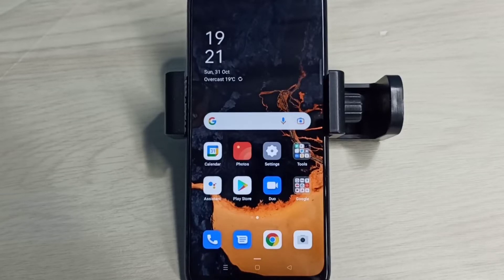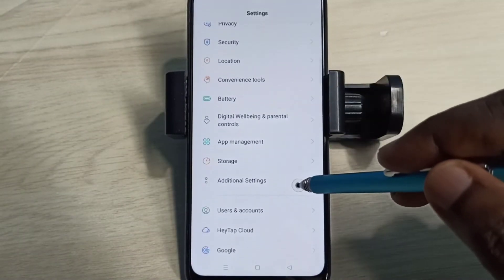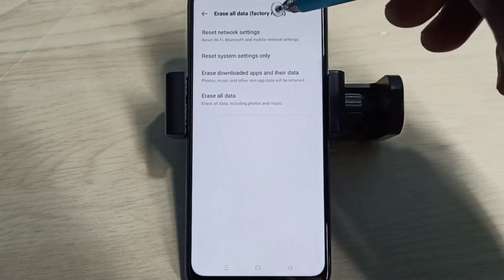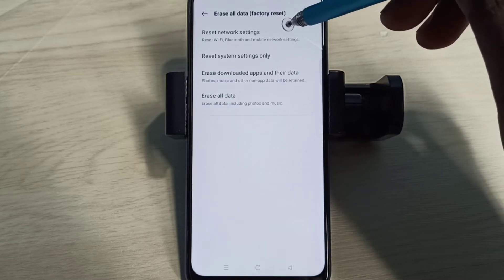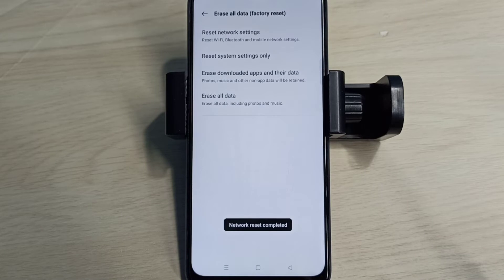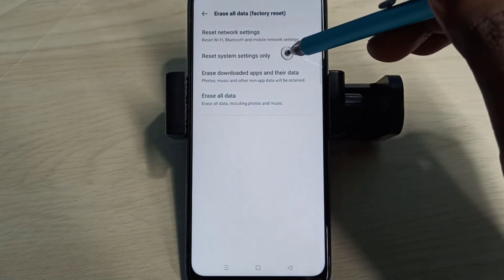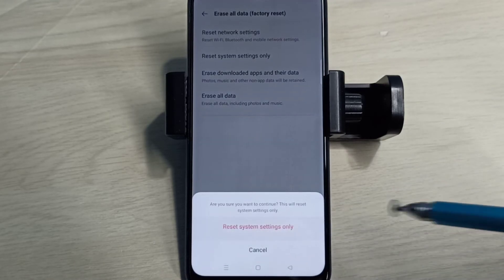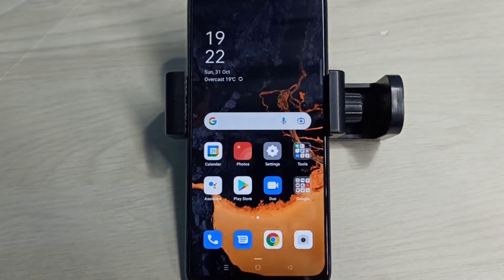How to Fix Network Problem in OPPO Reno 5 Pro | How to Reset Network Settings in OPPO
OPPO Repair Network Setting,
OPPO Fix Network Connection,